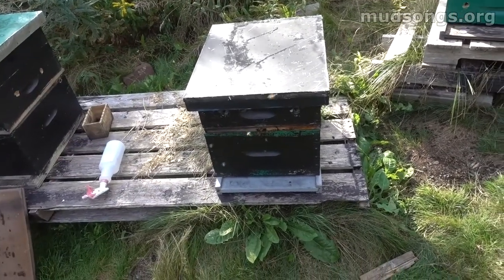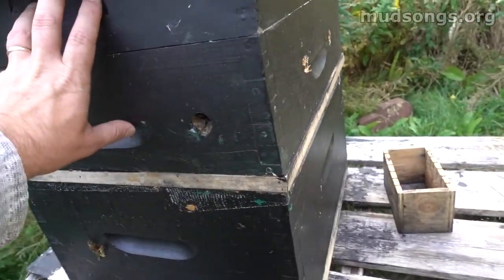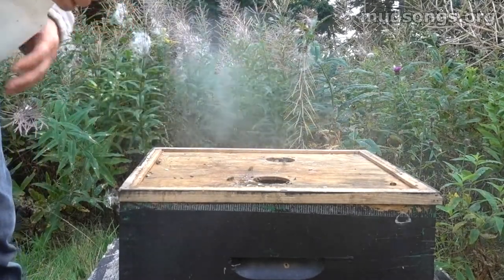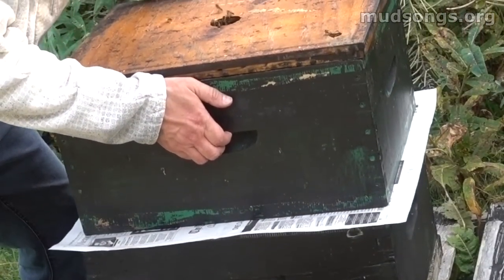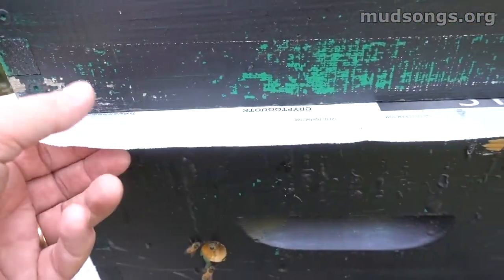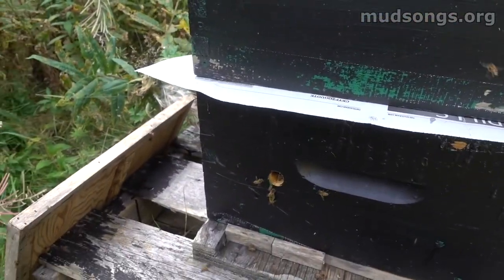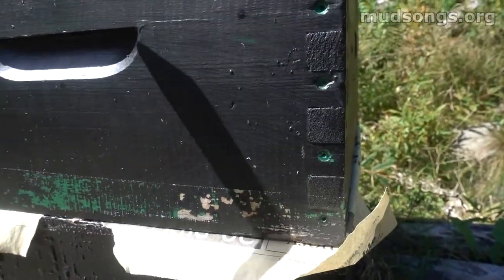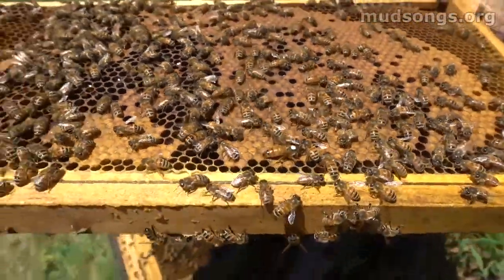Combining Two Hives (mudsongs.org)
Using the newspaper method to combine to hives. More details and tips, along with the original 18-minute version of this video, are on the blog